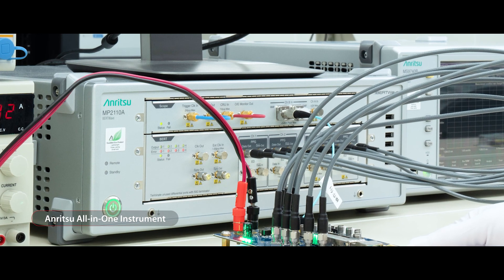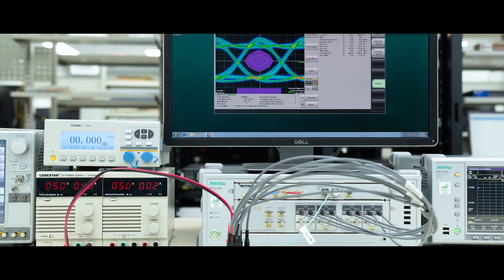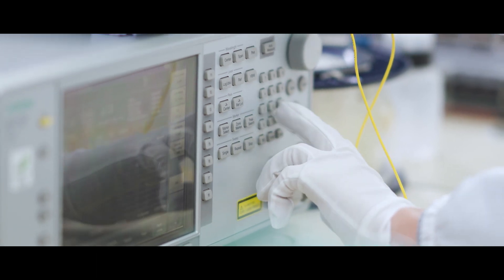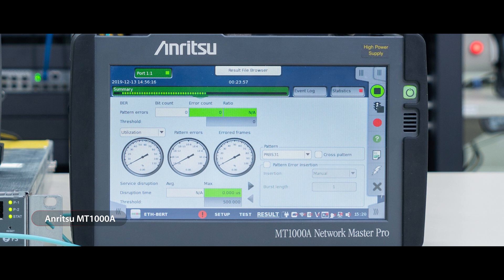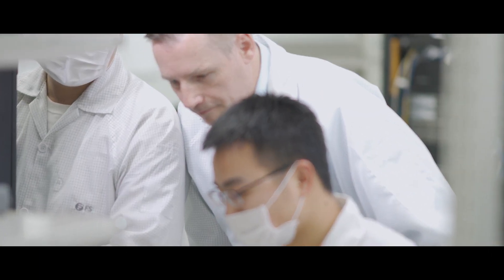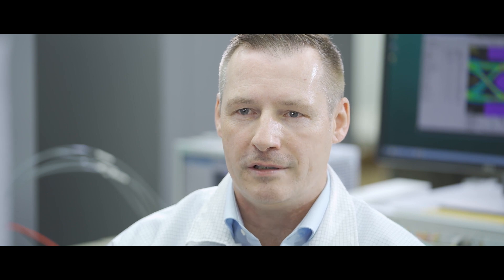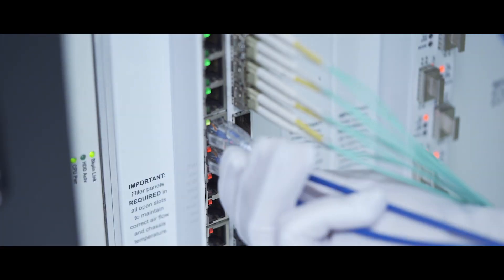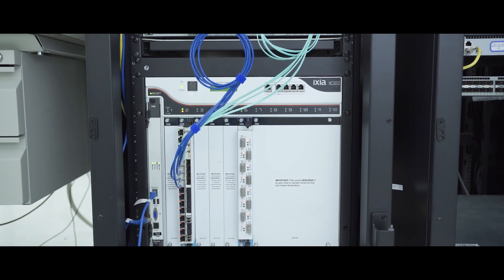World-Class Test Center Guarantees Reliable Performance and Quality | FS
FS networking test center is built to guarantee product performance and quality to the most. We have never stopped upgrading our lab with advanced test equipment verified by industry authorities. Whether it is to meet the needs of advanced 5G technology or high speed 400Gbps transmission, we never hesitate to access the best equipment to test and ensure the products.